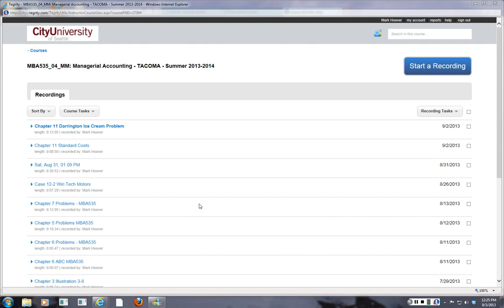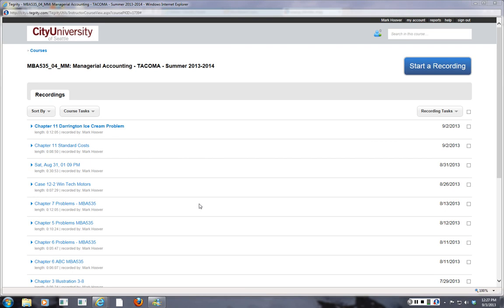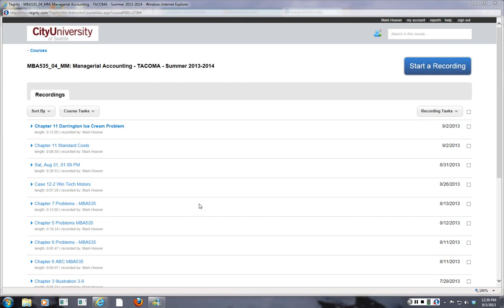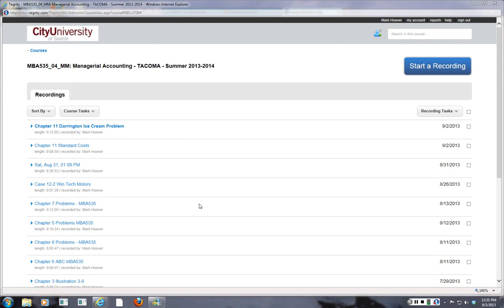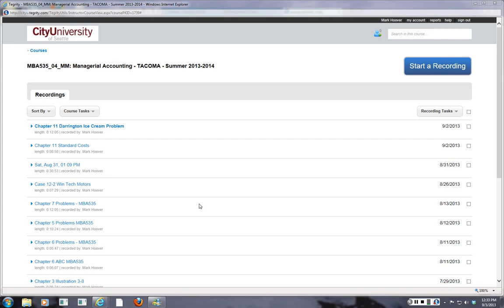MBA535 Review for Final